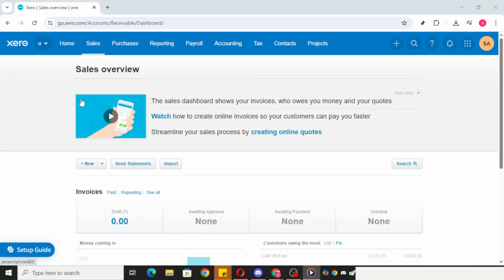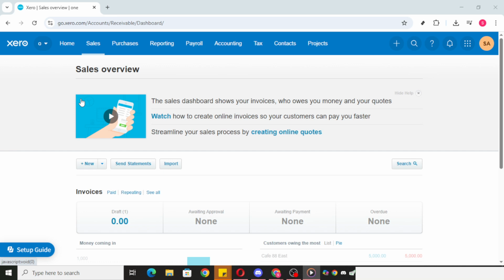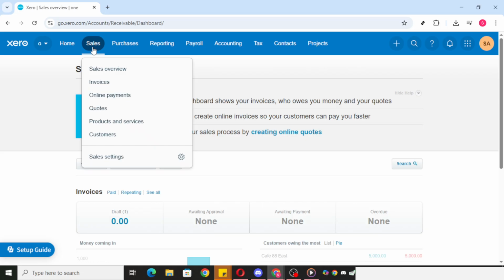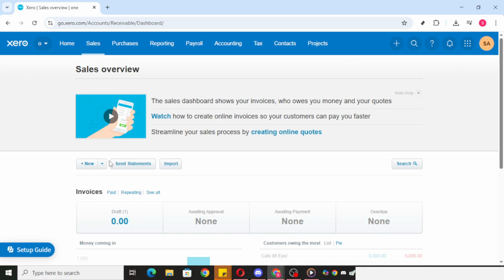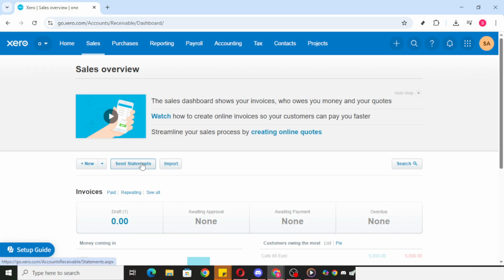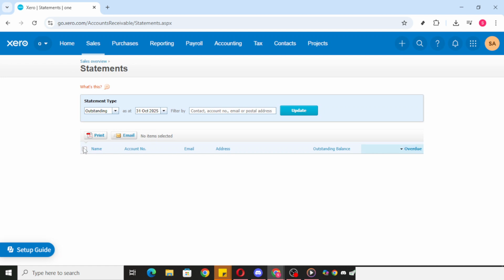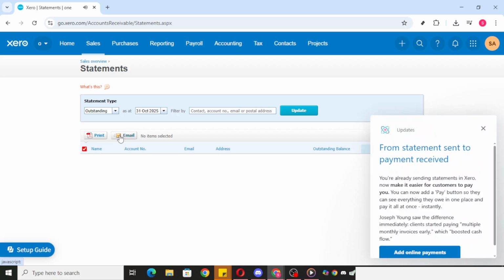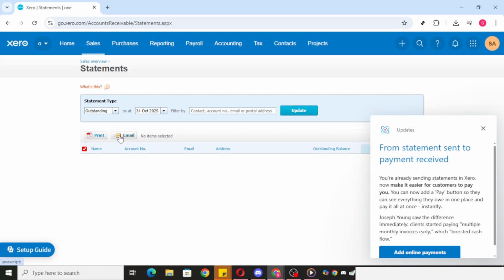How to send customer statement in Xero (full guide)